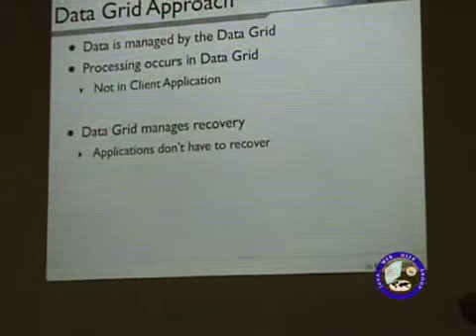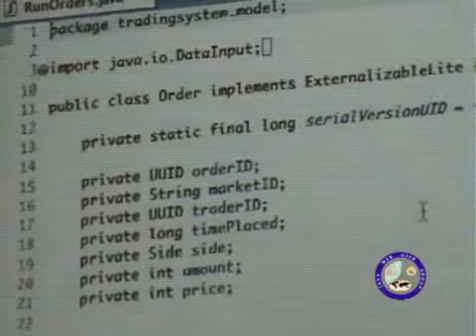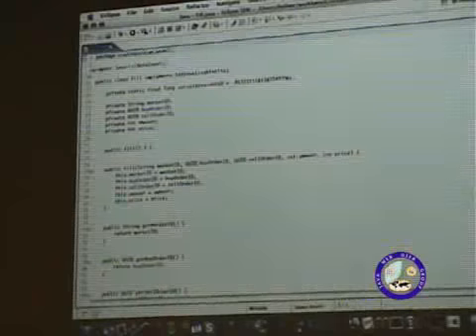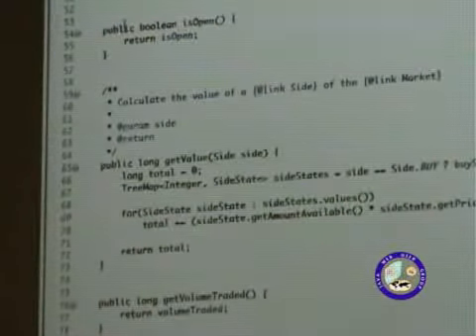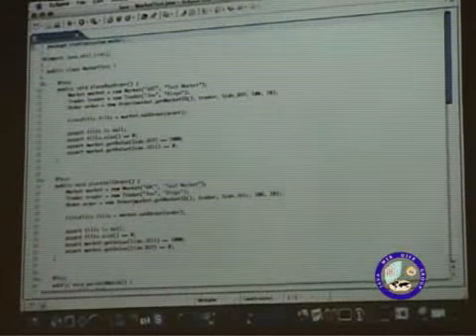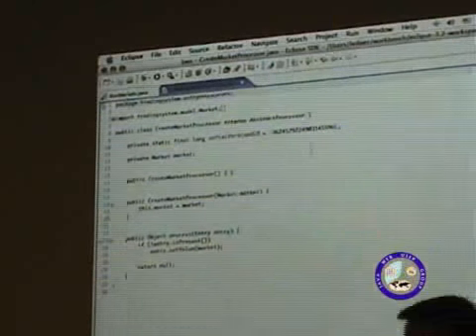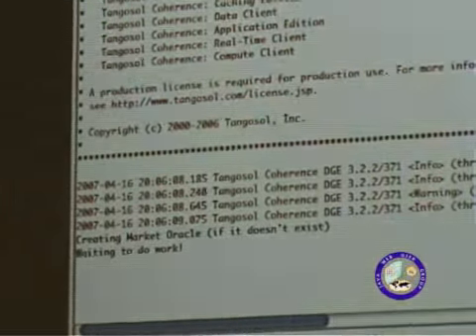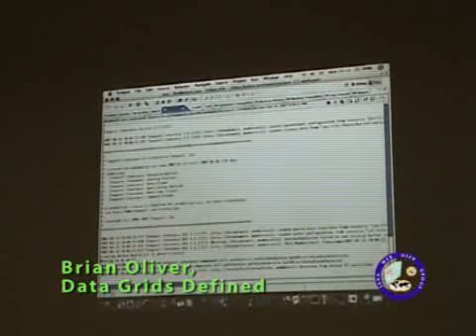JAVAWUG BOF 26 Brian Oliver Data Grids Defined Part 2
A presentation for the London based Java Web Users Group by Brian Oliver of Tangosol, where he presented Data Grids Defined.

This talk took place on Monday 16th April 2007 at Skills Matter.

If you've ever wondered why so many global fortune 100 organizations adopt and depend on Tangosol Coherence not as a distributed cache, but; a). as a system of record for their high-value transactions, event processing and analytics, b). as a platform for continuous availability and scalability, then you won't want to miss this talk.

The second part of the talk

This is the second part of the talk